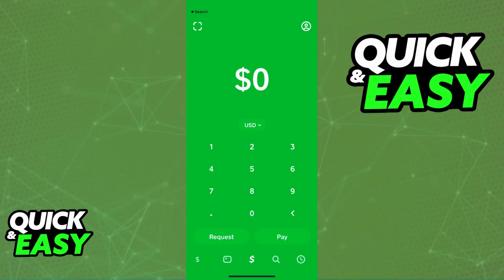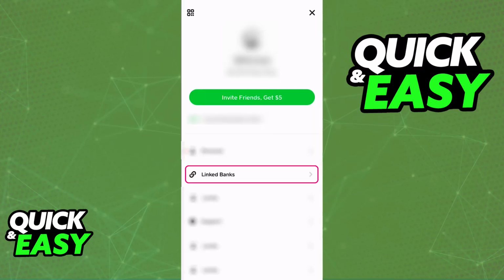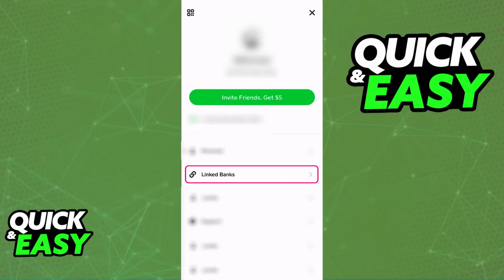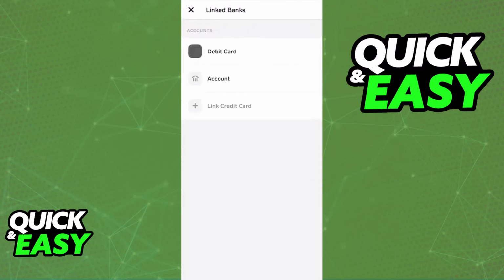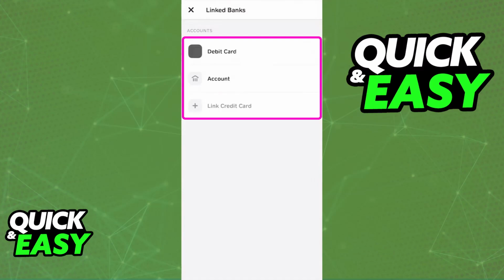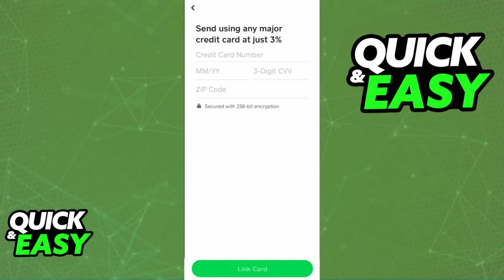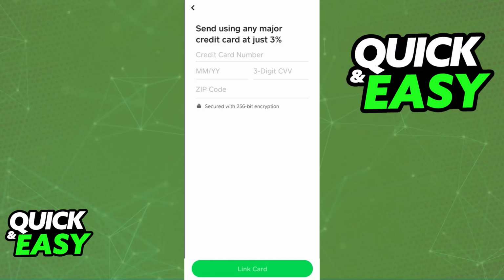How To Use Visa Gift Card on Cash App 2025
I will solve your doubts about how to use visa gift card on cash app 2025, and whether or not it is possible to do this.

I hope I have helped you with the video!